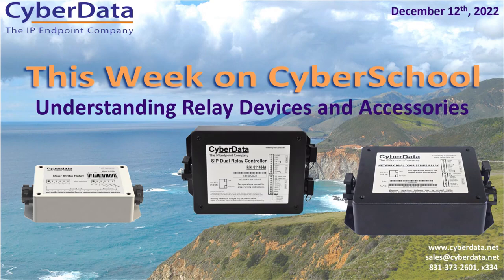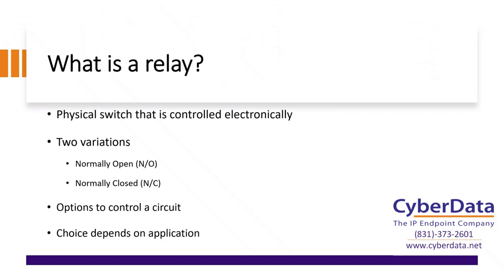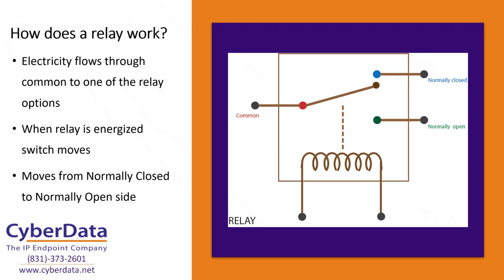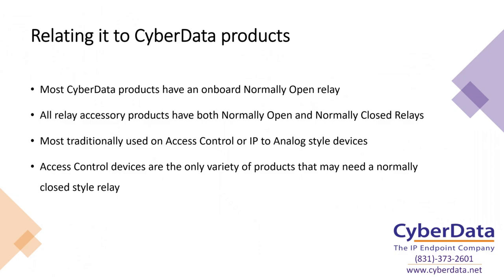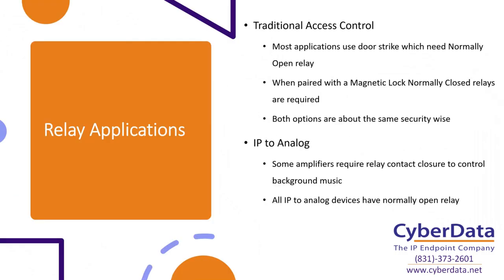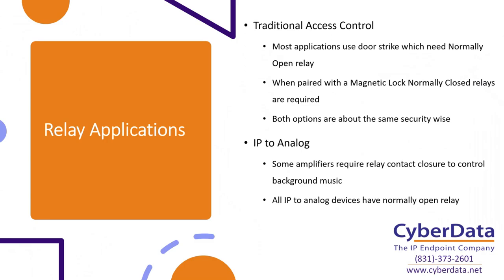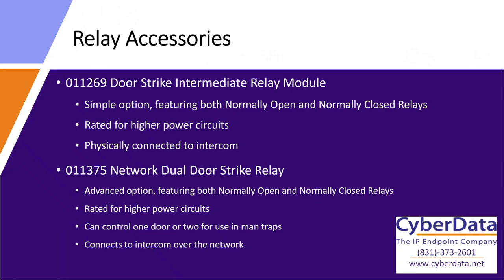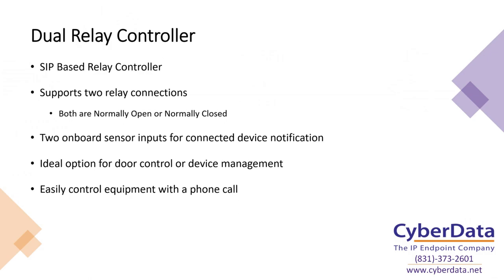Understanding Relay Devices and Accessories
In this edition of CyberSchool we discuss the onboard relay featured on our products and why accessory relay products may be required.

Please contact our sales department with any questions.